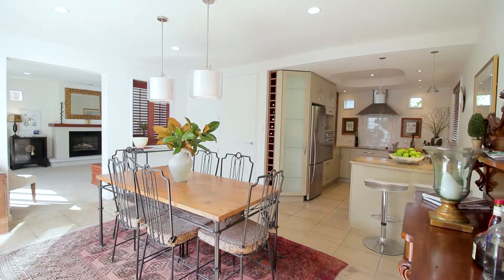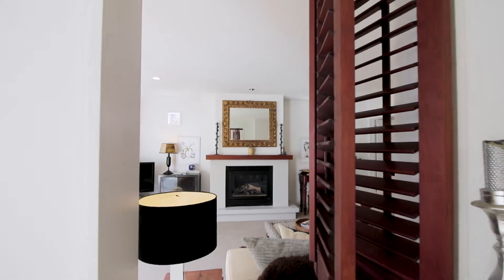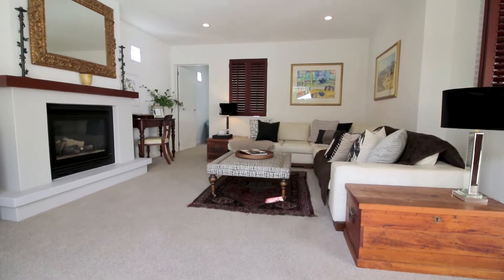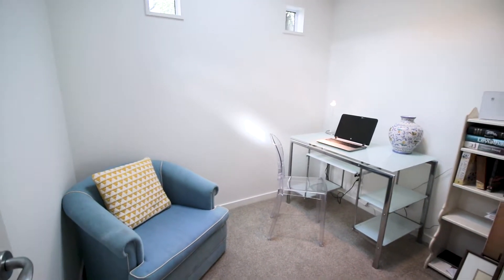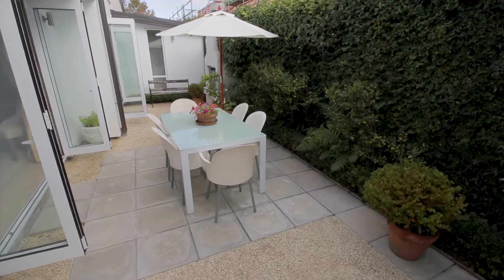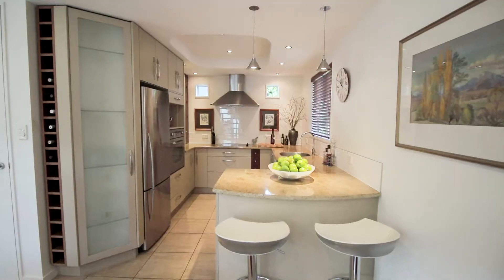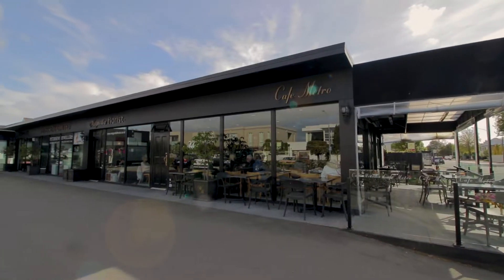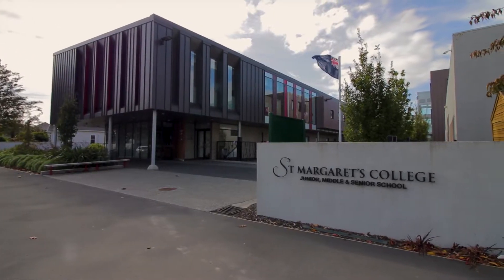14A Clissold St, Merivale, Christchurch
Privately positioned in a picturesque tree-lined pocket of Merivale and benefiting from an extensive renovation, this contemporary home showcases the ease of townhouse living and is offered to the market for the first time in 14 years.